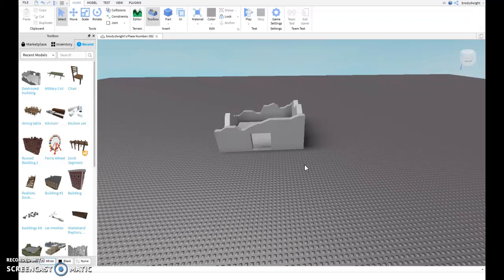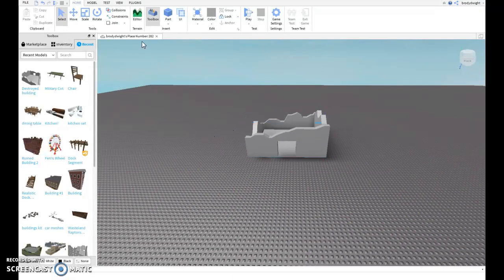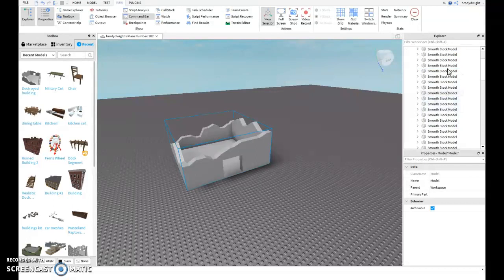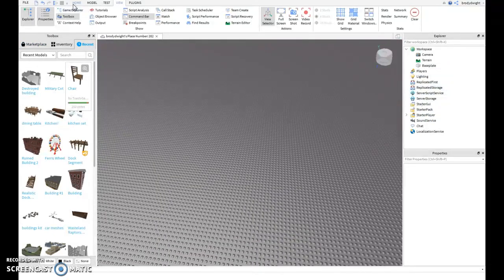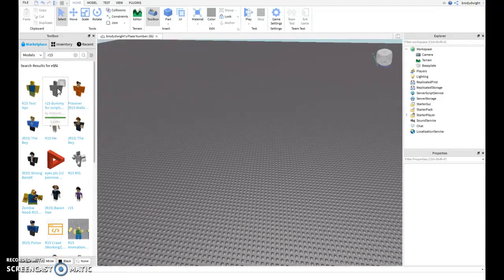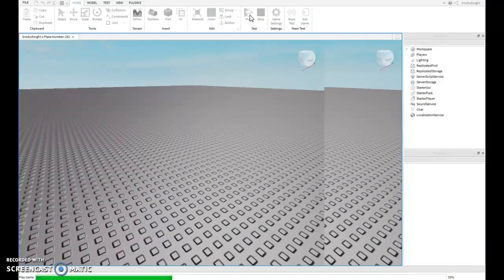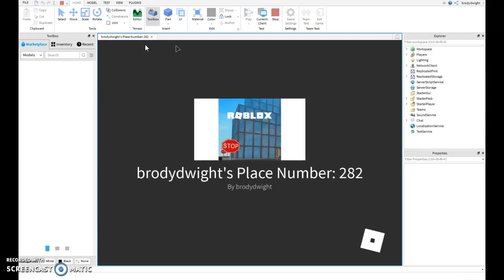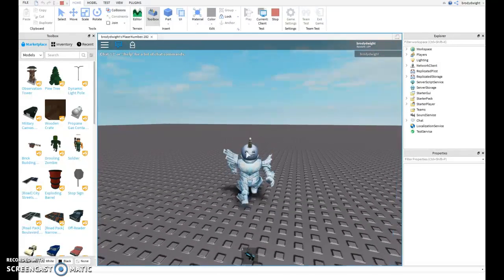How To Fix Bugs In Your Games ROBLOX